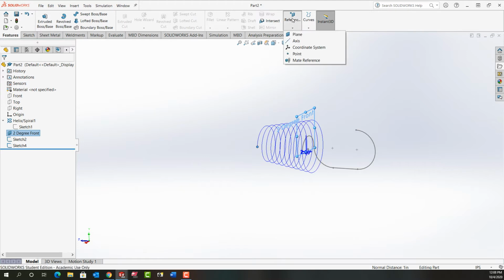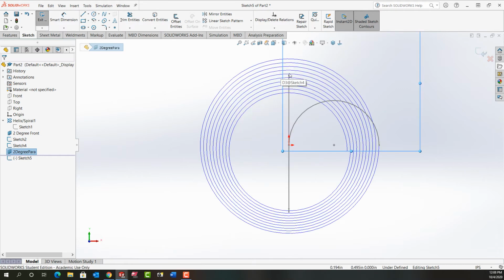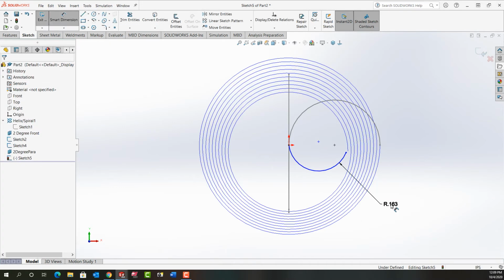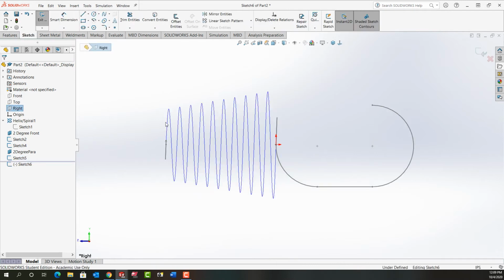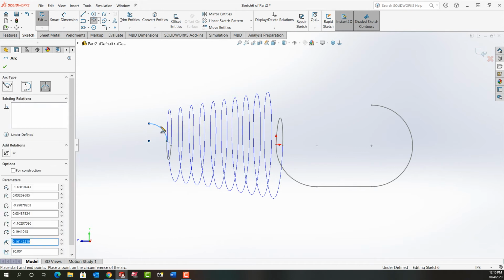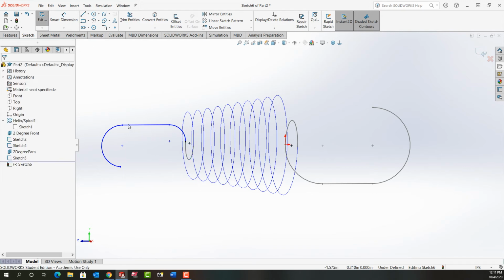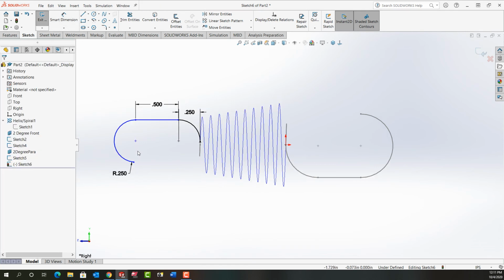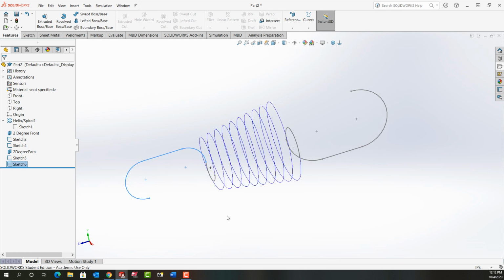Spring Left Side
How to create the left side of your spring.